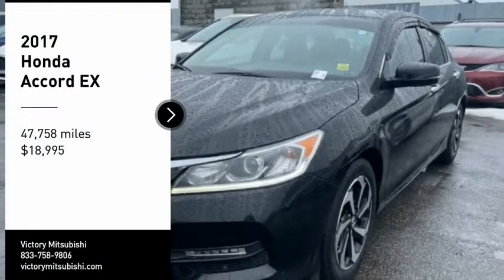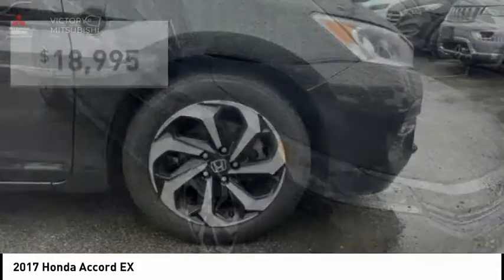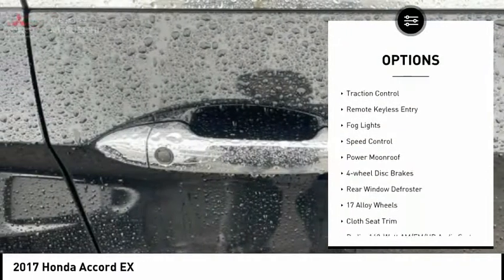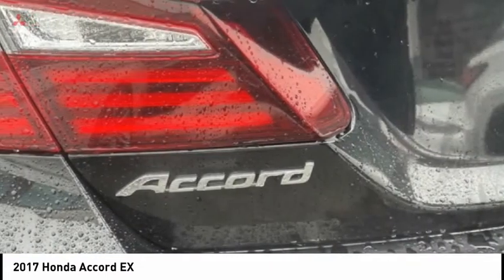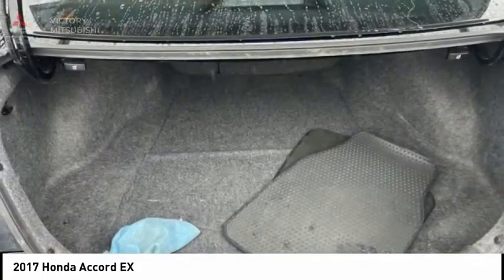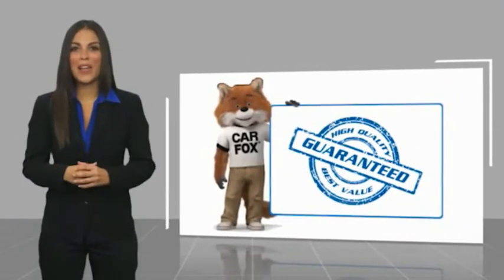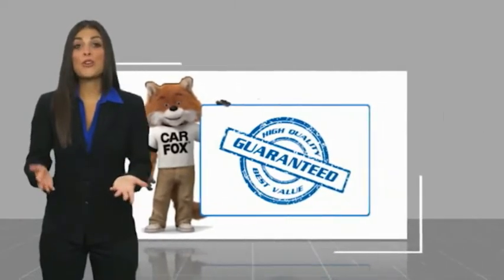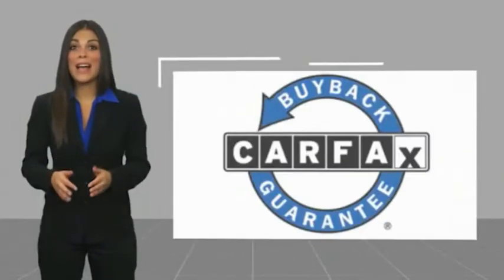2017 Honda Accord Bronx NY 16553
2017 Honda Accord EX

Victory Mitsubishi
4070 Boston Road

Welcome to Victory Mitsubishi! We offer a combined inventory of 700 cars new and luxury used vehicles. All Used vehicles come with a quality assurance inspection, our New Vehicles have an unprecedented 10-year 100k mile warranty we also have vehicles car for any want or purpose. Come into test drive this car for any want or purpose. Come in to test drive this Honda Accord EX today! Priced below KBB Fair Purchase Price! *, Cloth.brbr2017 Honda Accord EX Black 4D Sedan Save yourself Time and Money - Fill out a credit application online at victorymitsubishi.com and get pre-APPROVED! Financing available for all types of credit with low monthly payment that will fit you budget. Down Payment low as $599. Same day delivery. View our entire inventory by visiting our virtual showroom at victorymitsubishi.com - Only 2 blocks away from Exit 13 off I-95 or Minutes from exit 7 on the Hutchinson Parkway. While we make every effort to ensure the data listed here is correct, there may be instances where the pricing, options or vehicle features may be listed incorrectly. Dealer cannot be held liable for data that is listed incorrectly. Visit Victory Mitsubishi online at victorymitsubishi.com to see more pictures of this vehicle or call us at today to schedule your test drive. please refer to dealers website for exact pricing and for any incentives that we may apply! Our address is 4070 Boston Road, Bronx, NY 10475.br*